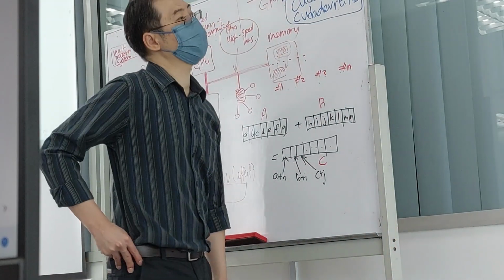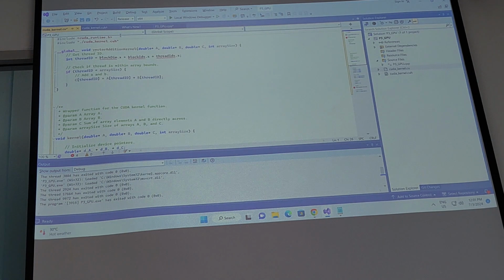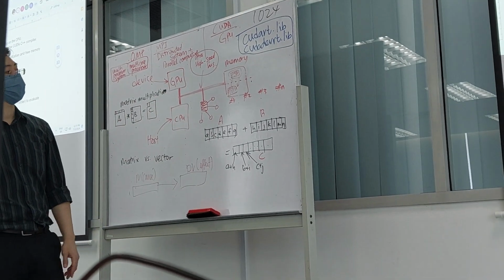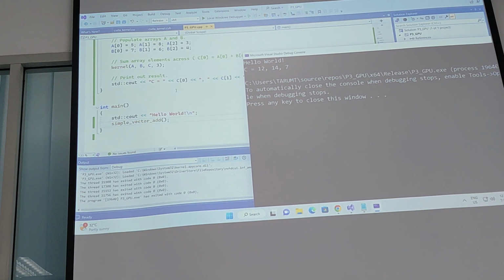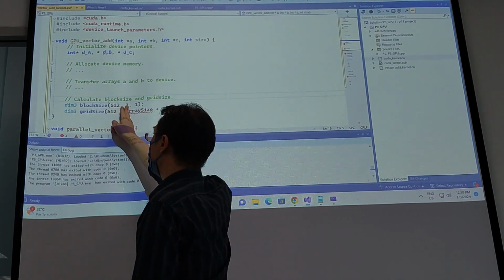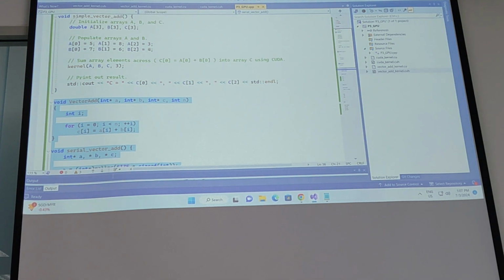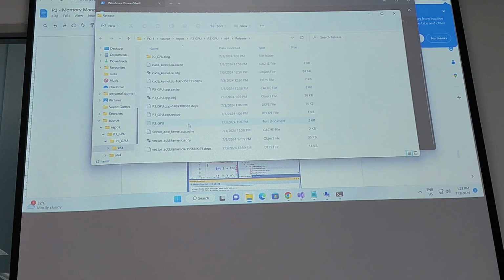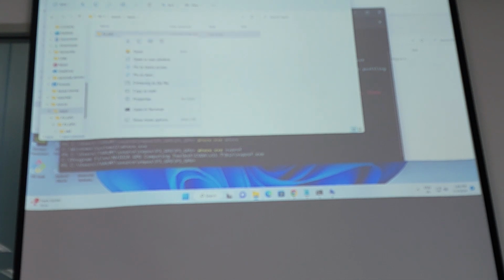ParallelComputing P Week03